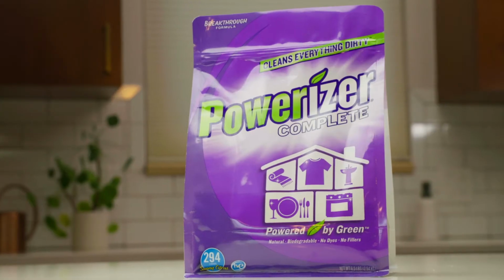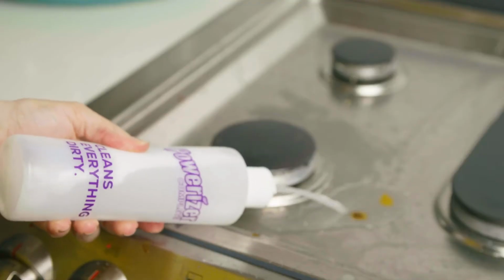With Powerizer Complete You Decide The Strength You Need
Our powerfully concentrated formula will tackle everything dirty in your home.  This All-In-One Detergent and Cleaner is ideal for everyday use or for those tough messes. Powerizer is non-toxic, biodegradable, made from mineral and plant-based ingredients.  There's no dyes, fillers, or harmful chemicals, just pure clean power which makes it safe for the whole family.  It's leaping bunny approved and is a USDA BioPreferred product.